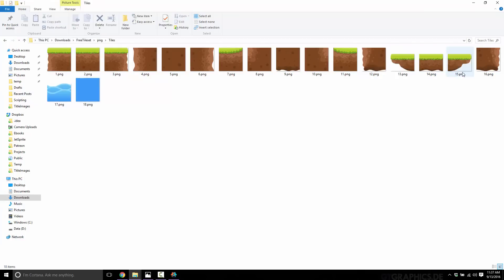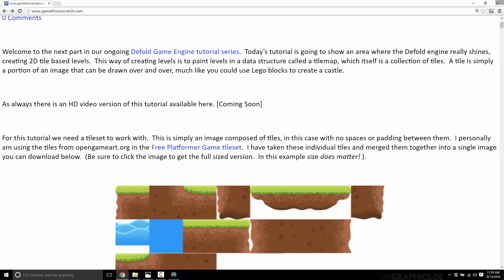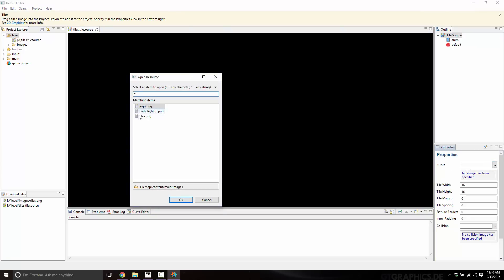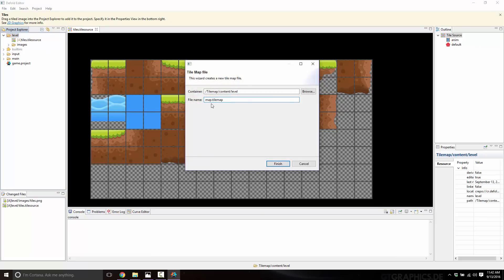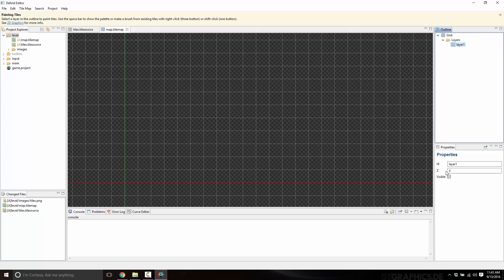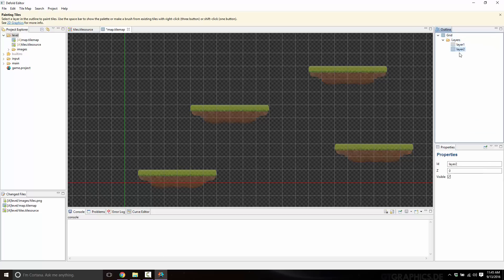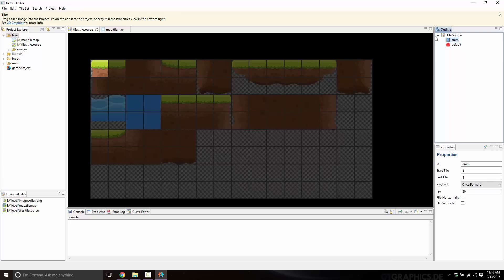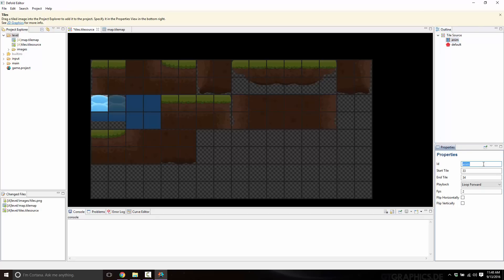Defold Tutorial Series -- Tilemaps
In this tutorial we look at quickly and easily creating 2D levels using the Defold editor and tile maps.

The text version of this tutorial contains the images used in this example and is available here: